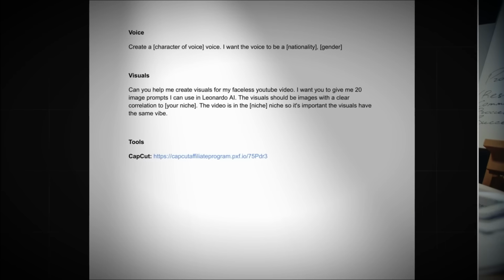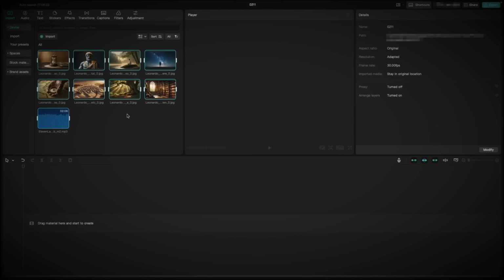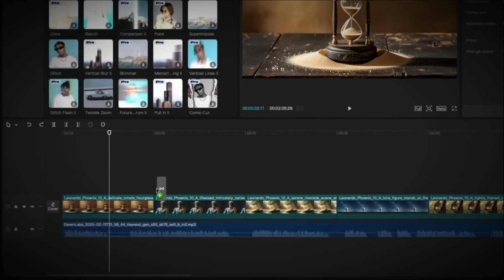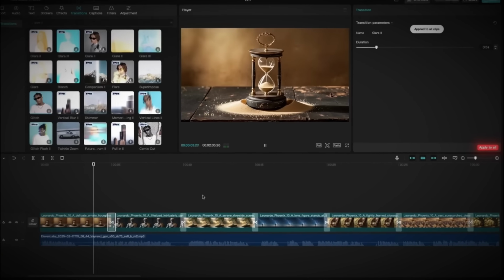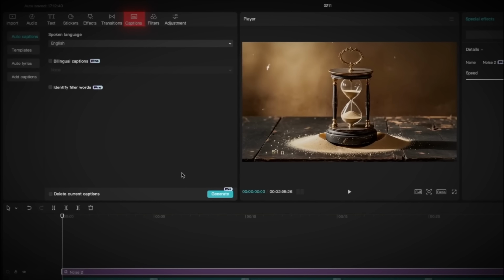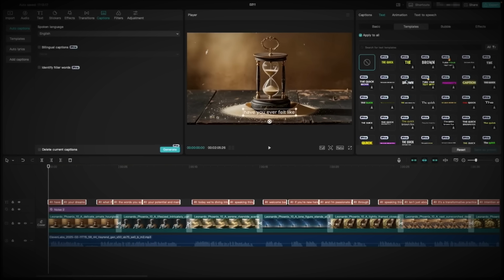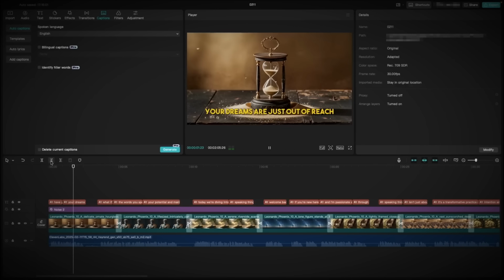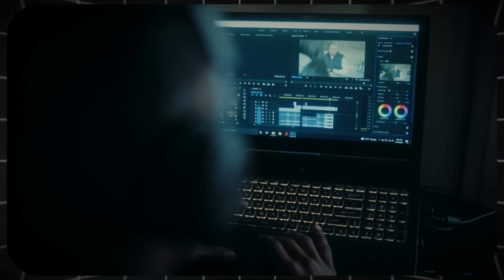How to Make Viral Faceless YouTube Videos Step by Step (No Camera Needed)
Want to learn how viral faceless YouTube videos are made? In this video, I’ll show you a complete step-by-step tutorial on creating professional faceless content using free tools, CapCut Pro editing, visuals, and captions. You don’t need a fancy camera, expensive setup, or advanced editing skills.

This guide will help you:

Generate high-quality visuals for free

Edit like a pro with CapCut

Add smooth transitions & effects

Create branded captions that grab attention

Export your video in full HD for YouTube

Whether you’re a beginner or someone looking to grow a channel, this process will show you how to make content that keeps viewers hooked and has the potential to go viral.

🔗 Plus, grab my FREE YouTube Starter Guide in the description.